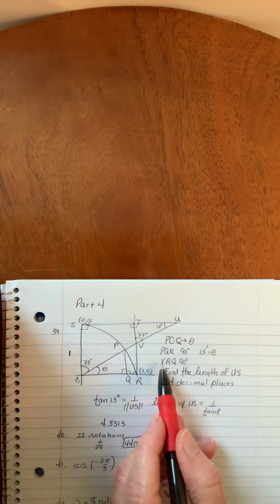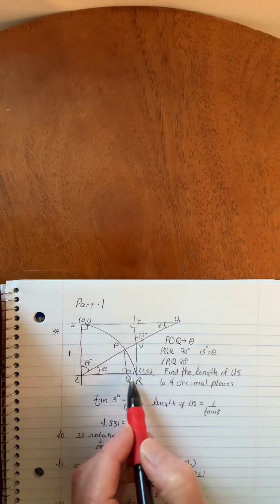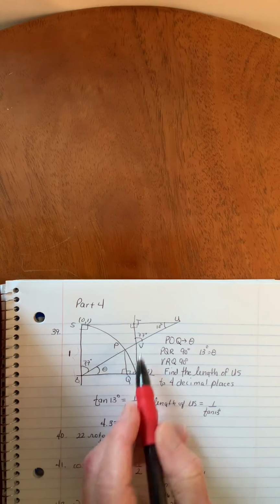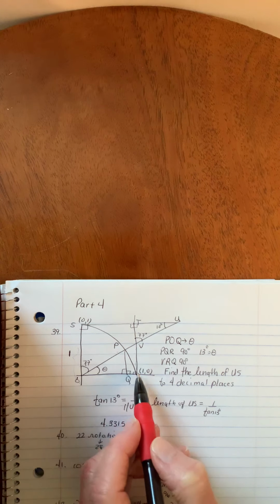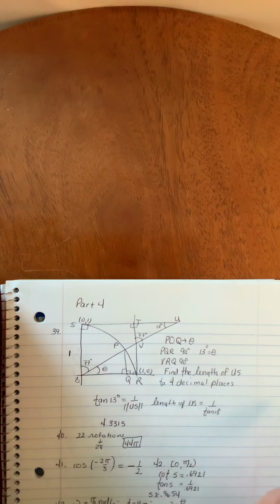Trigonometry Course Review part 4